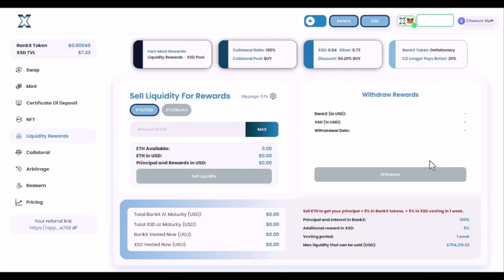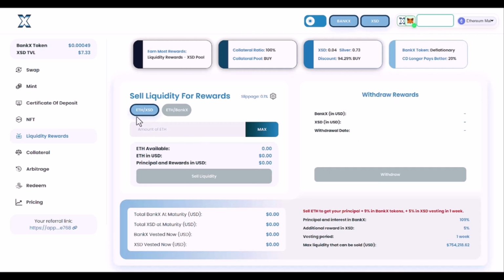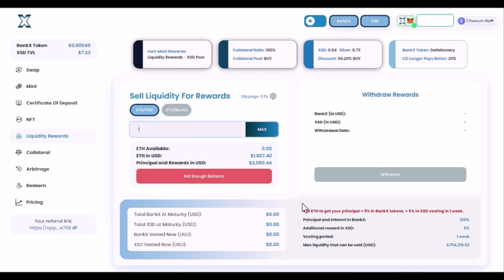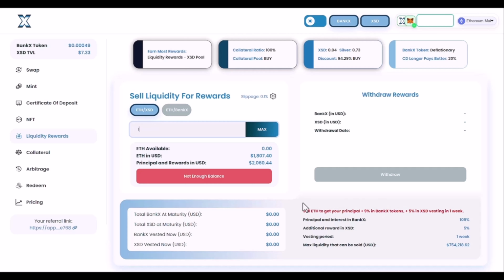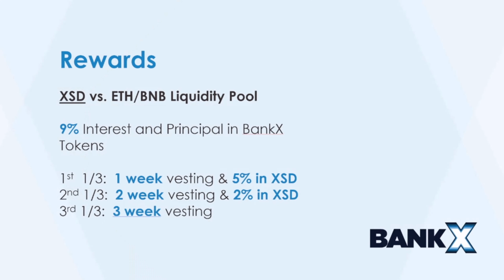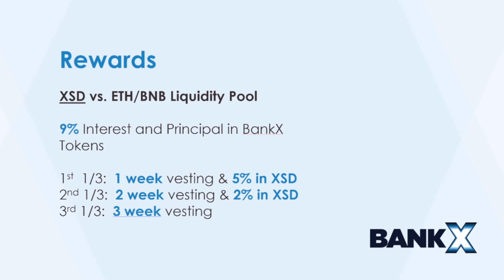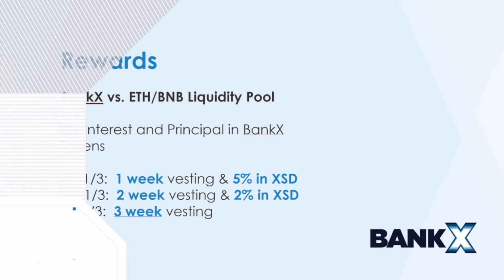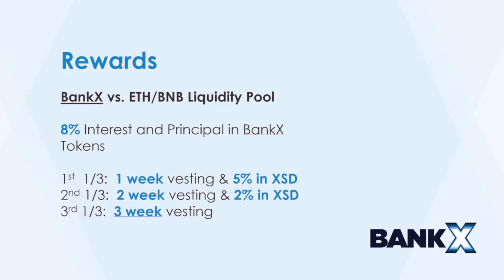Sell Liquidity To Get The Maximum Amount Of BankX Tokens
BankX has created a stablecoin for Individual Freedom and the FIRST cryptocurrency to pay you interest for minting a stablecoin.  Lockup your tokens for more rewards.  The first NFT that pays you.